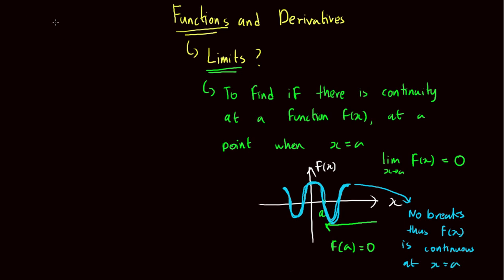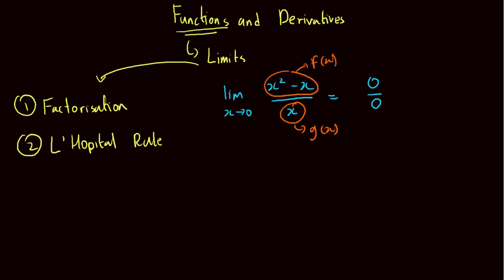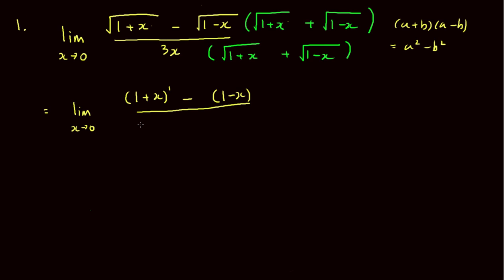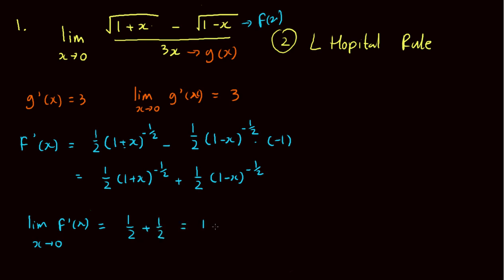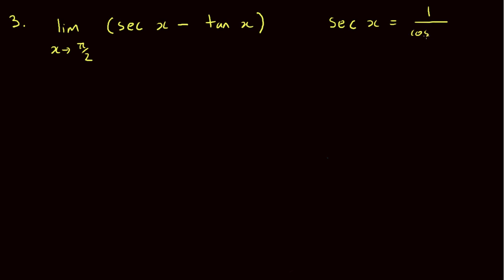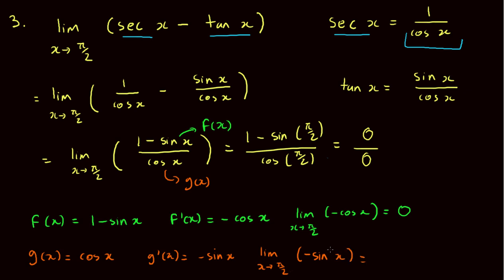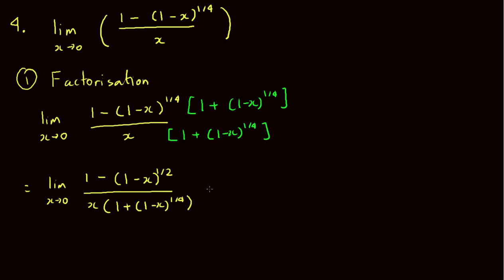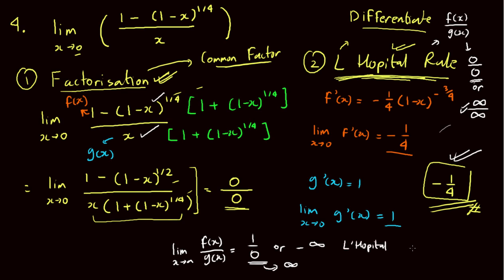Functions and Derivatives Part 1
In this video, I performed exercises on Functions with a specific focus on Limits from the Modern Engineering Mathematics Textbook (5th Edition) by Glyn James.

The questions targeted in this video are from Unit 7.8 (Functions of a Real Variable) and Unit 9.4 (Taylor's Theorem and Related Results

From Unit 7.8, Exercise 7.8.3 on Page 532, Question 1a, 1b and 1d.

From Unit 9.4, Exercise 9.4.4 on Page 725, Question 19b.

To those watching, please pause the video after I've written the questions to give it a shot, before watching me work out the solution. That way, you would be able to identify any gaps in your work.